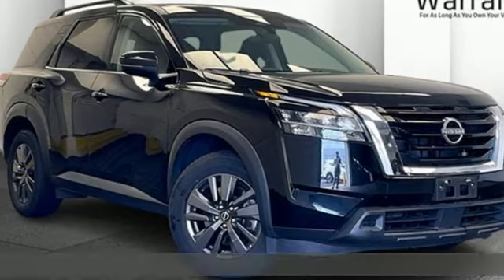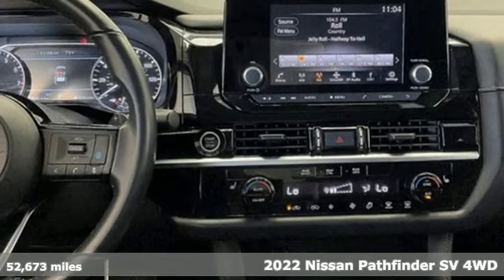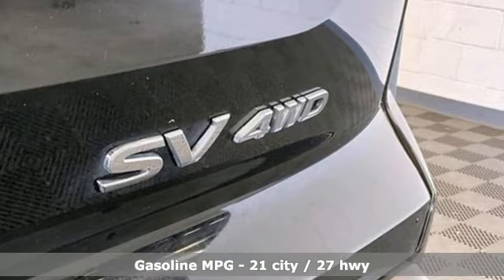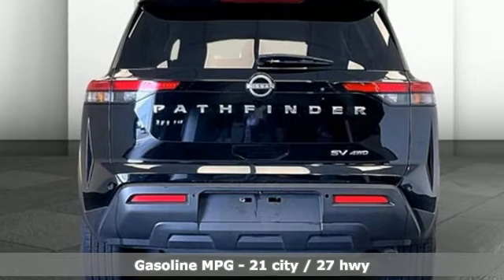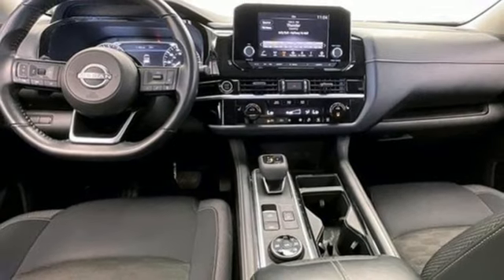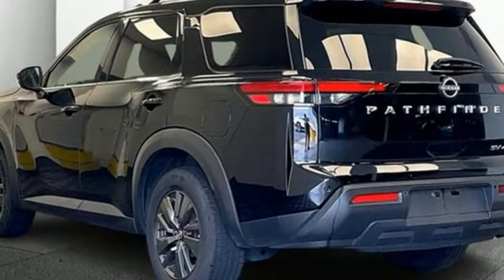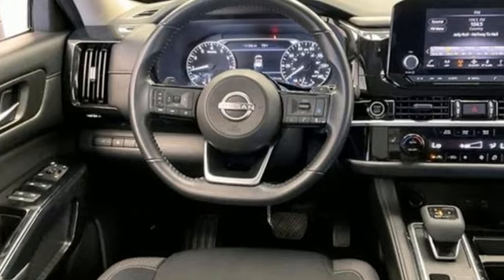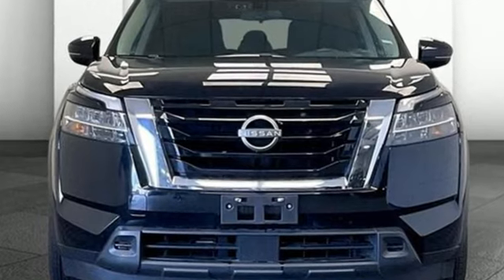Used 2022 Nissan Pathfinder Fredericksburg, VA 24Y046 - SOLD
Year: 2022
Make: Nissan
Model: Pathfinder
Trim: SV 4WD
Transmission: Automatic
Color: Super Black
Interior: Charcoal
Mileage: 52673
Stock #: 24Y046
VIN: 5N1DR3BC0NC220577

Address:
10665 Patriot Hwy